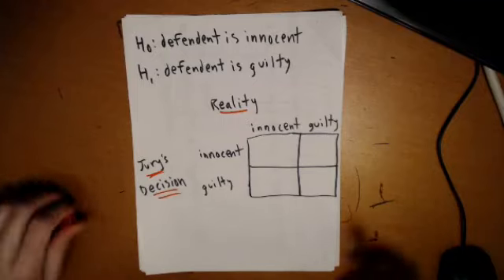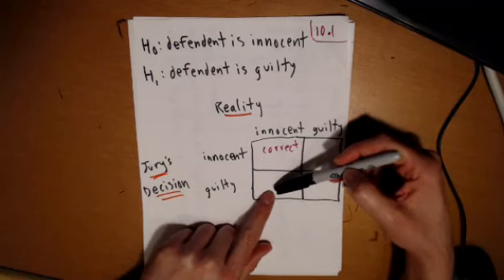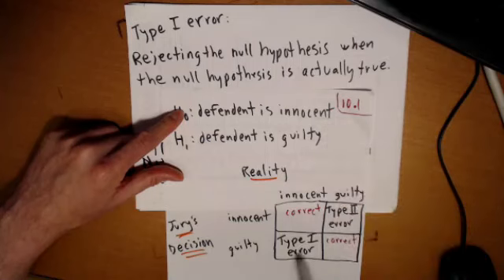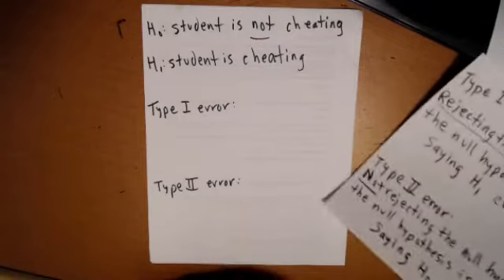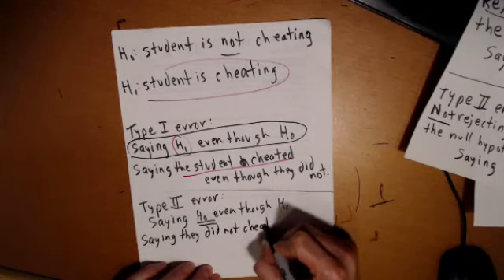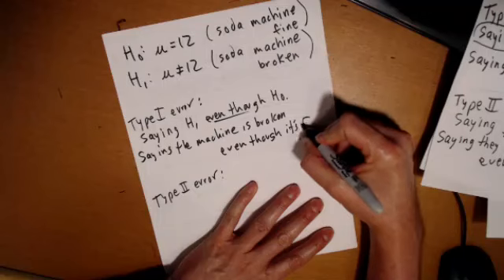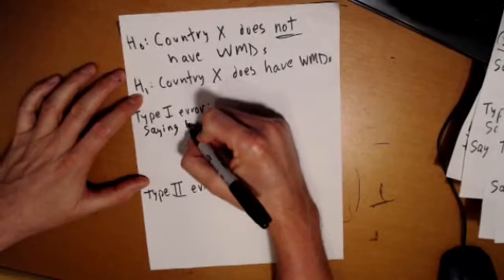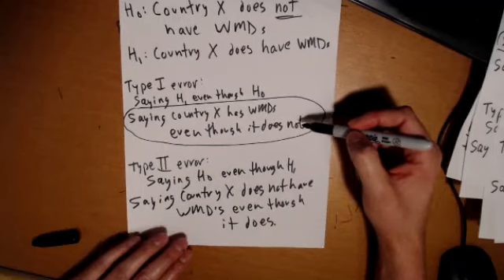10.1 Type 1 error, Type 2 error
10.1 Type 1 error, Type 2 error